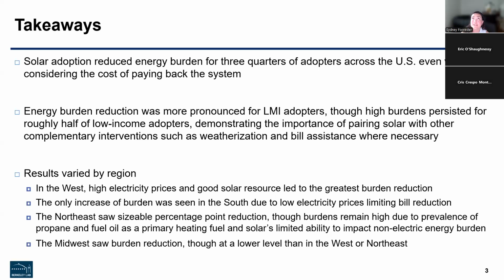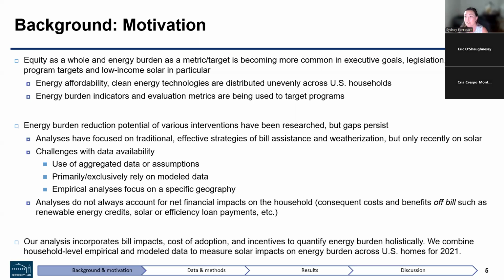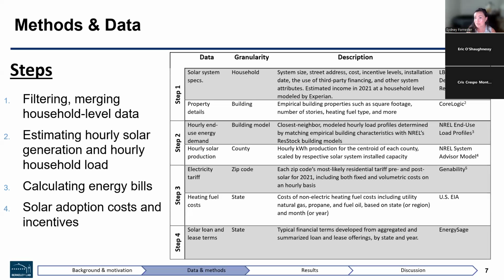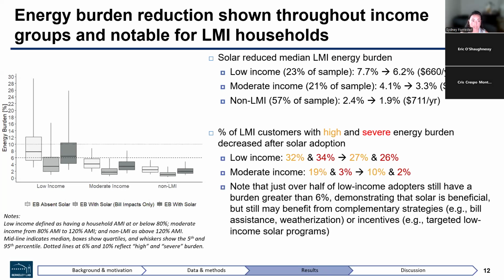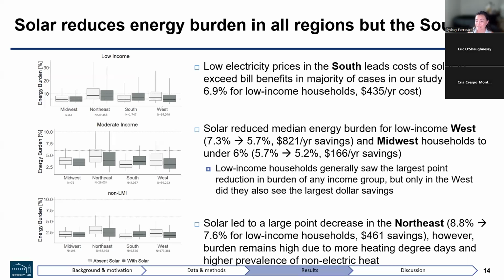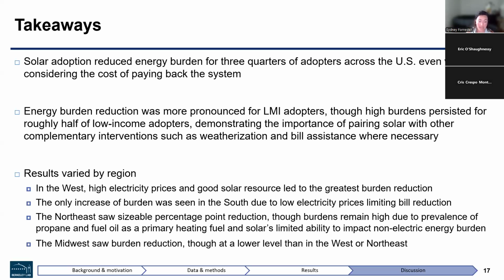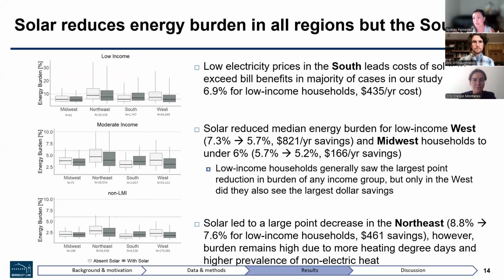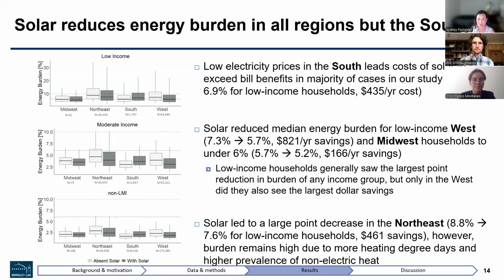Impacts of rooftop solar on household energy burden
Policymakers have begun to explore various methods to reduce the energy burden, defined as the percentage of household income spent on energy expenses, of vulnerable households. Alongside more established strategies such as bill assistance and weatherization, solar energy is increasingly being considered. To help assess the potential for rooftop solar to serve in this emerging role, Lawrence Berkeley National Laboratory has released a new study “Modeling the potential effects of rooftop solar on household energy burden in the United States” that evaluates how solar has historically performed in reducing household energy burden. This study, published as an open-access article in the journal Nature Communications, combines empirical and modeled data for roughly 500,000 residential solar adopters across the U.S. and evaluates energy burden impacts across ownership structure, income group, year of solar adoption, region, and heating fuel type. Whereas most prior work has focused solely on direct utility bill savings, this study also considers off-bill costs and benefits, including ongoing loan or lease payments for financed rooftop solar systems, as well as any solar incentives received by the household, in order to provide a more complete accounting of energy burden impacts.